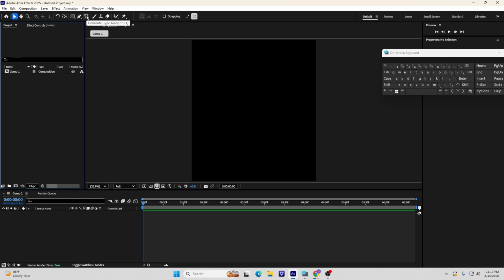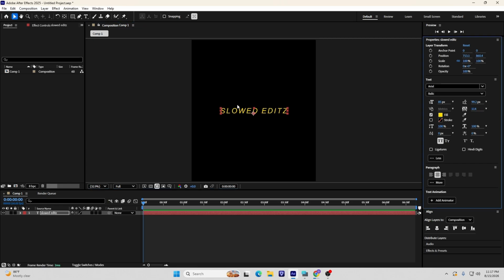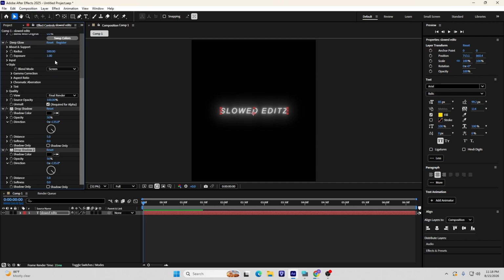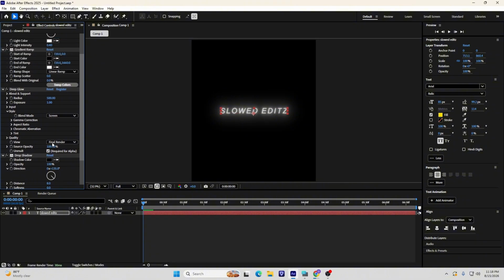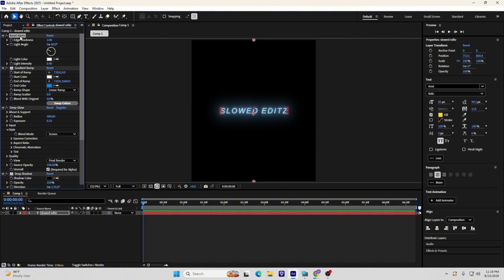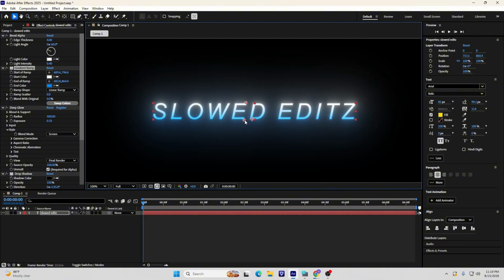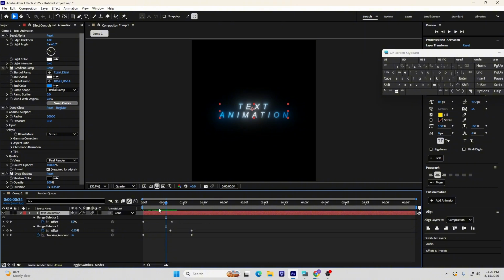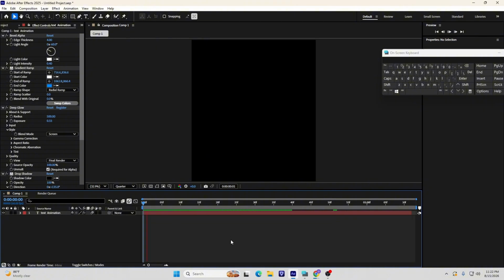Gradient Ramp Text Effect 🔥 | After Effects Tutorial | Beginner Guide | Slowed Editz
Learn how to create a Gradient Ramp text effect in Adobe After Effects with this easy beginner-friendly tutorial. In this video, I'll show you how to add a smooth gradient to your text and create a clean, professional-looking text effect for your edits.

📌 What you will learn:

Gradient Ramp text effect
Smooth color transitions
Text styling in After Effects
Beginner-friendly techniques
How to create professional text effects